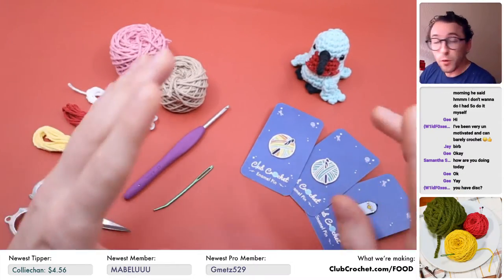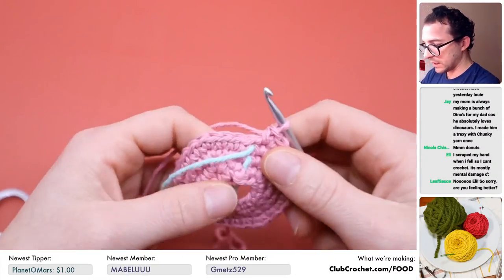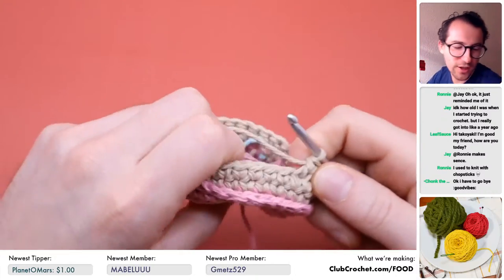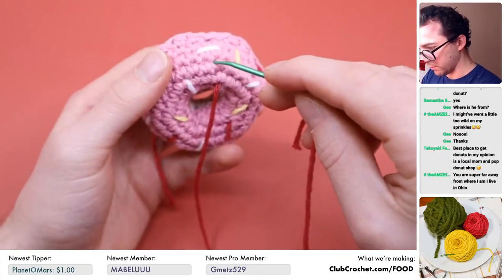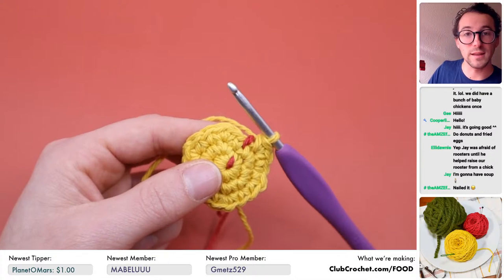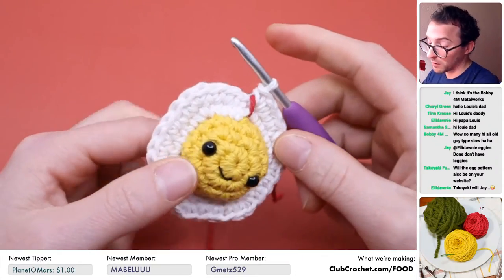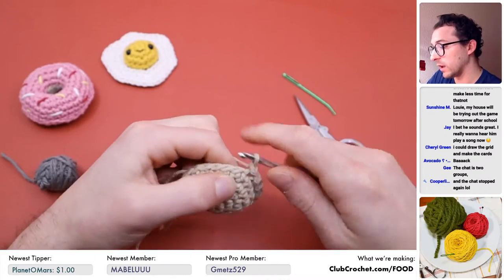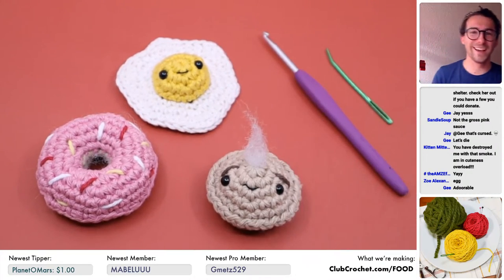Food Amigurumi - Design and Crochet Along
Today we'll be designing some amigurumi food! Help me choose what kinds of food we'll be designing and we'll do a live impromptu pattern or two to add to the site! I'll do my best at explaining the pattern as I go and get it on the website asap once we're done!

Materials needed:
•The Yarn
•Strong Wire
•Stuffing
•Darning Needle